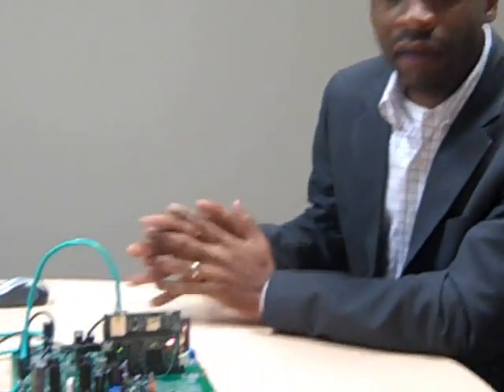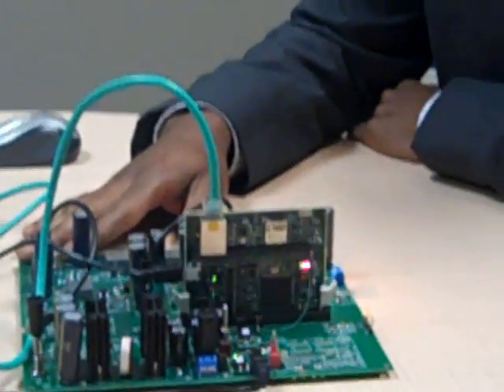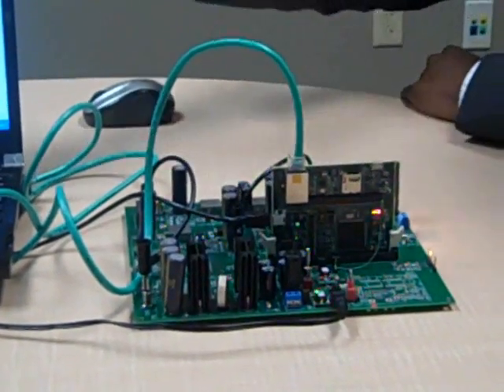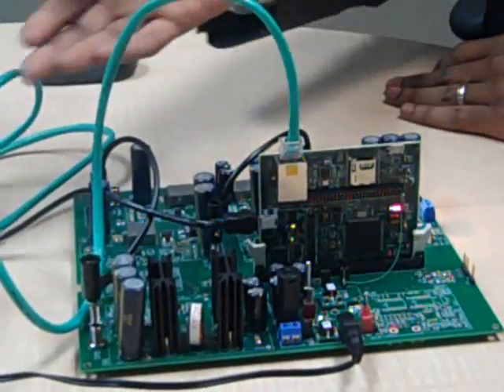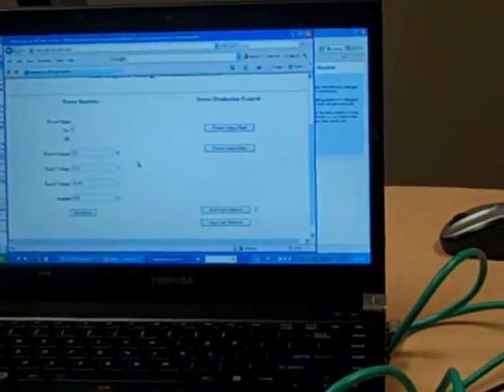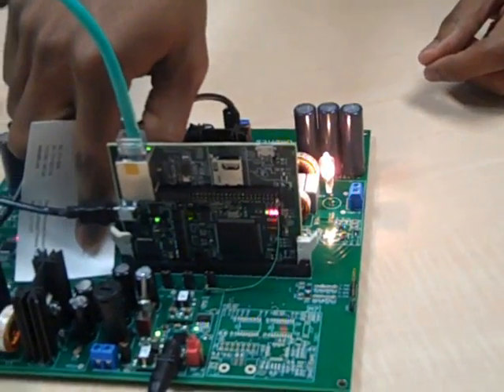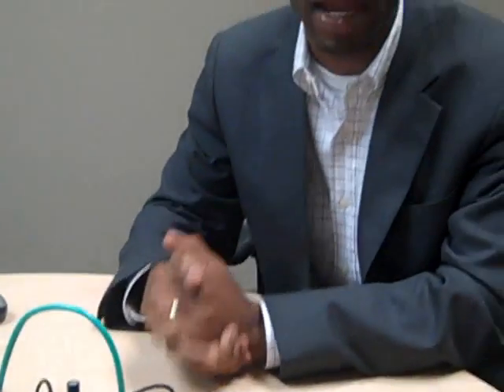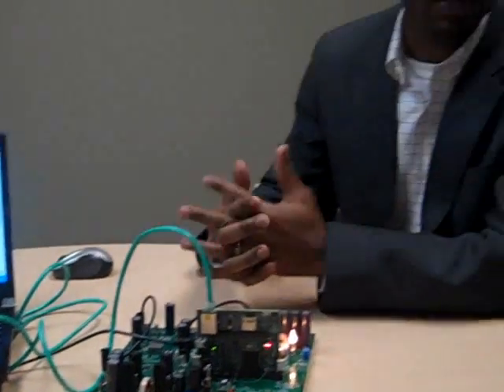TI Concerto Real-time Control Microcontroller Demo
Keith Ogboenyiya of Texas Instruments recently stopped by the ECN offices to demonstrate the company's new C2000 Concerto dual-core microcontroller (MCU) series.